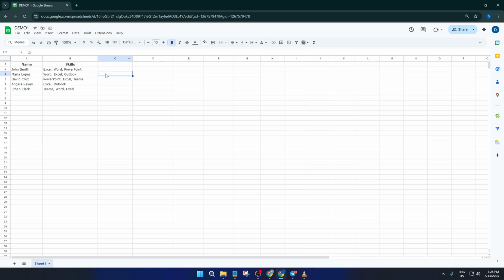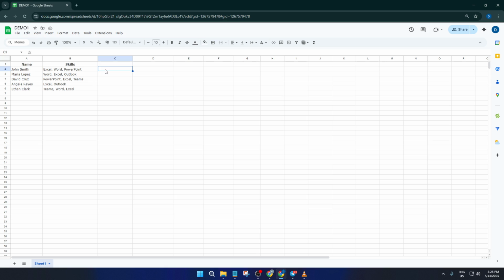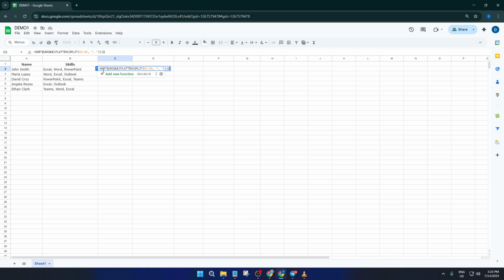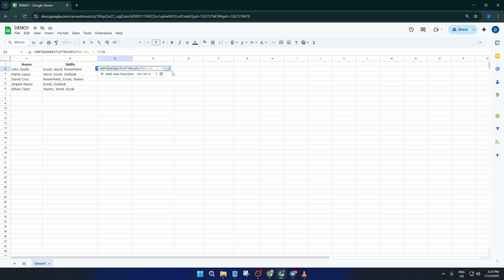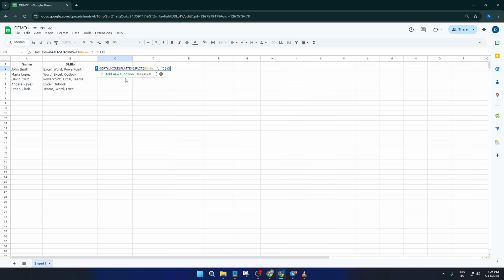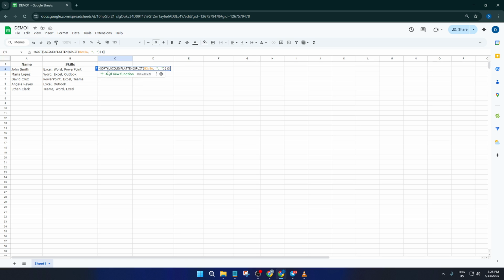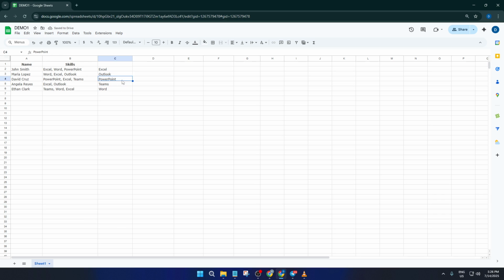How to Count Unique Values in Comma-Separated Data [2026 Guide]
Want to count unique values within comma-separated data in Google Sheets? In this tutorial, you'll learn how to split comma-separated entries, remove duplicates, and calculate the total number of unique values.

In this video, you'll learn how to:

✅ Split comma-separated values
✅ Remove duplicate entries
✅ Count unique values
✅ Combine Google Sheets functions

To count unique values within comma-separated data in Google Sheets, you can split the text into individual values, combine the results into a single list, remove duplicates, and count the remaining entries. Functions such as SPLIT, TOCOL, UNIQUE, and COUNTA can be combined to automate the process.

Don't forget to like, subscribe, and turn on notifications for more Google Sheets tutorials, unique value guides, comma-separated data tips, SPLIT function tutorials, UNIQUE formulas, data cleanup, spreadsheet tricks, and productivity tutorials.